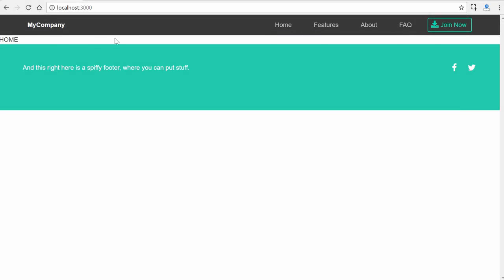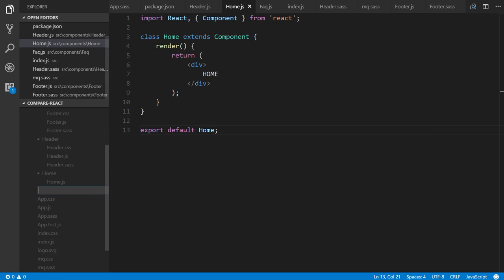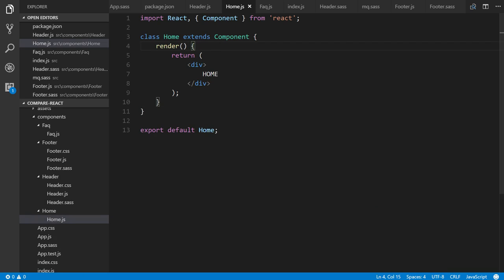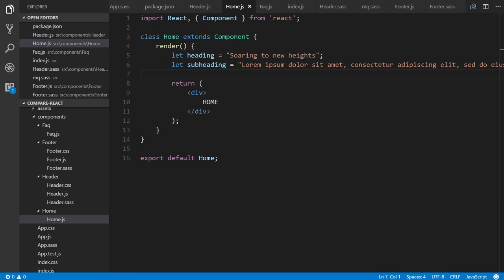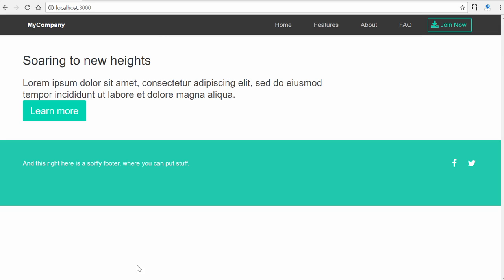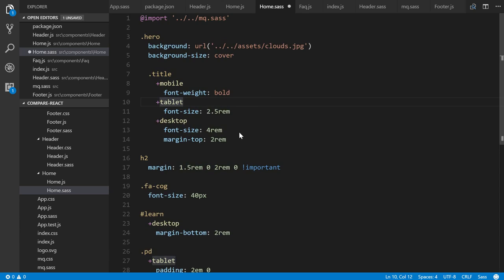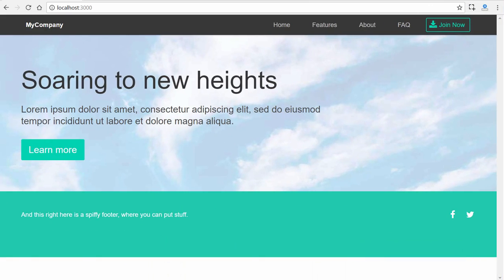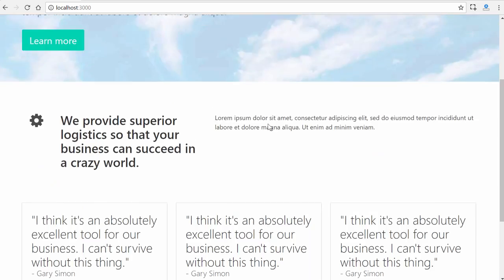[React]6 Home Page